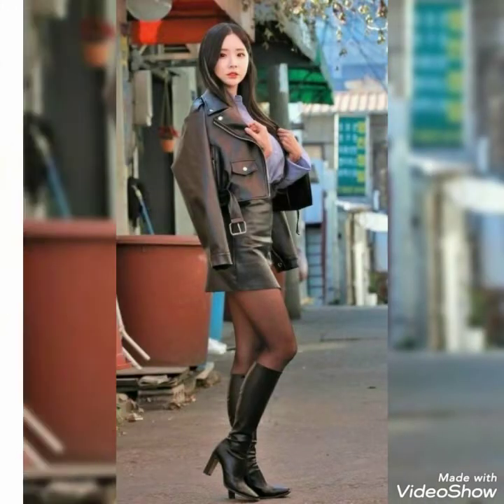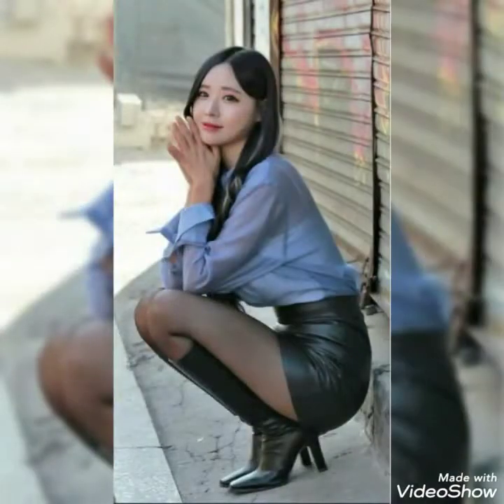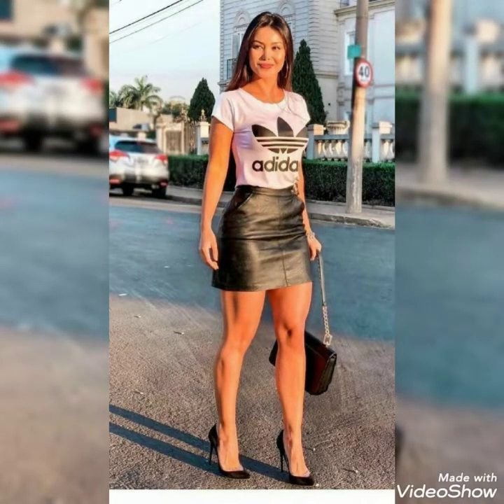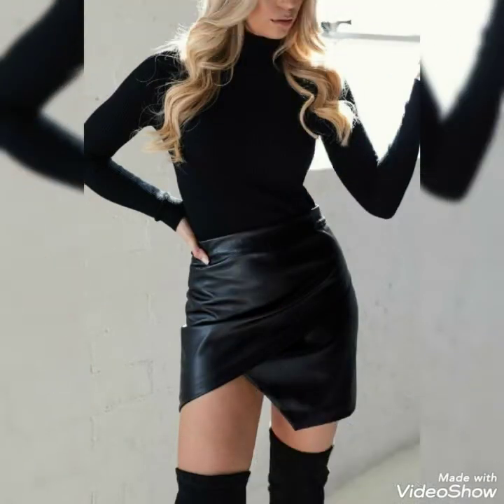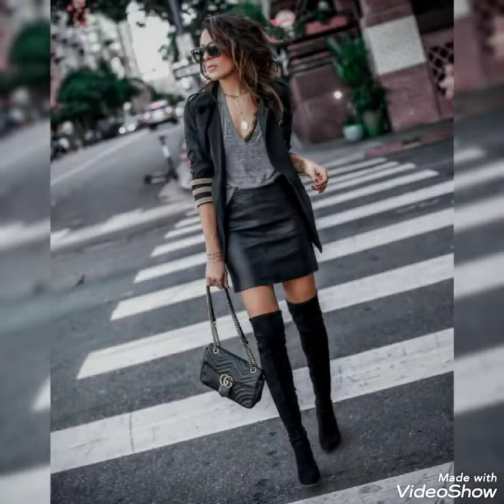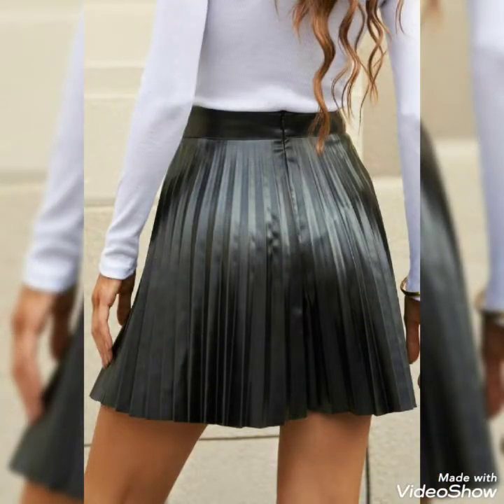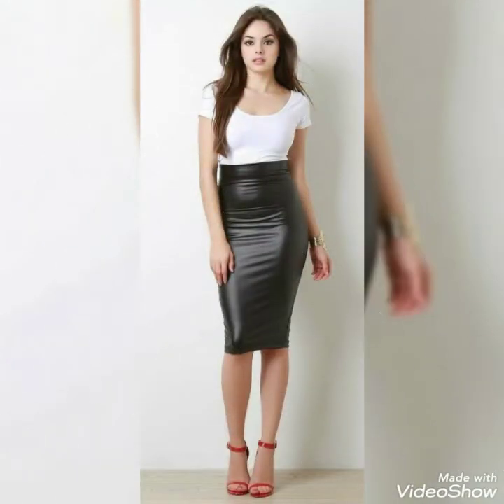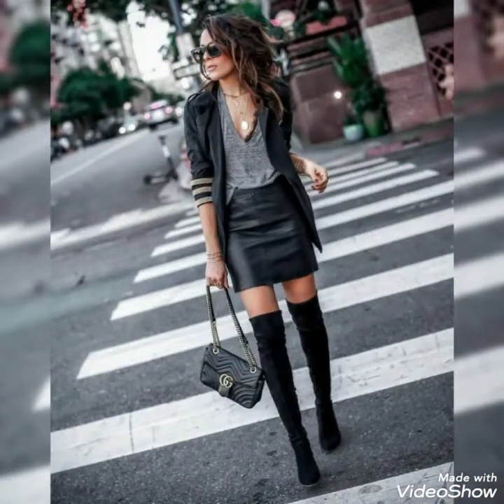Leather short midi skirts outfits for ladies¶ leather mini skirts¶ side slits midi skirts outfits